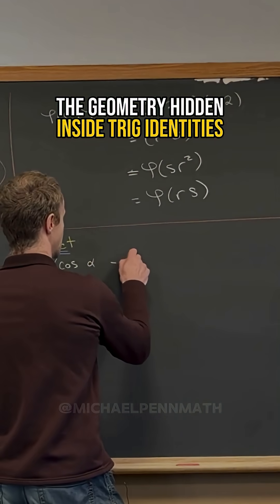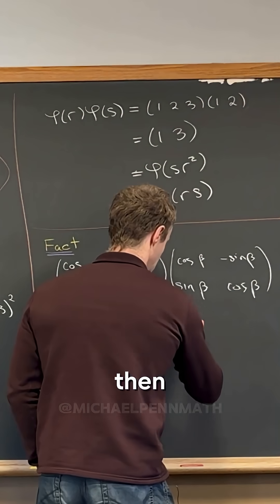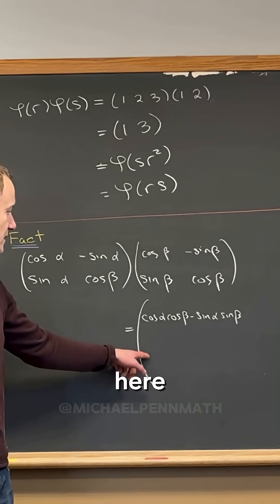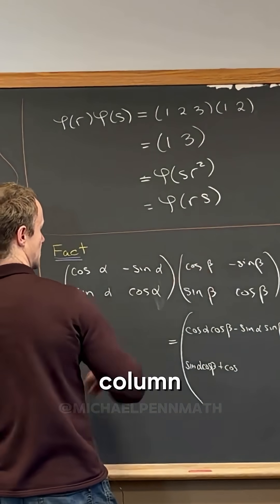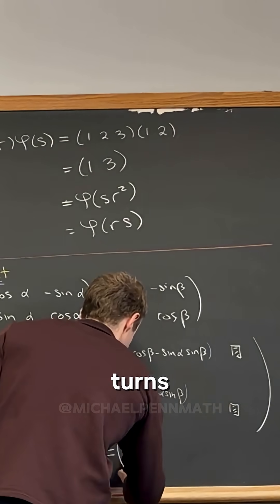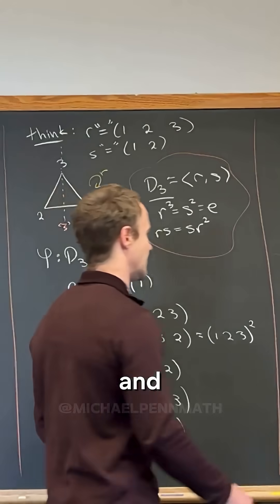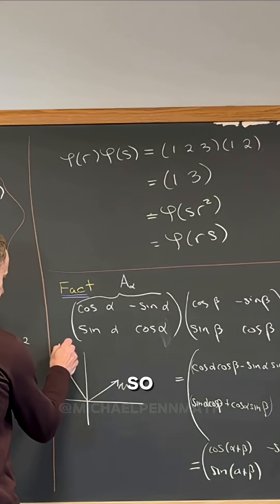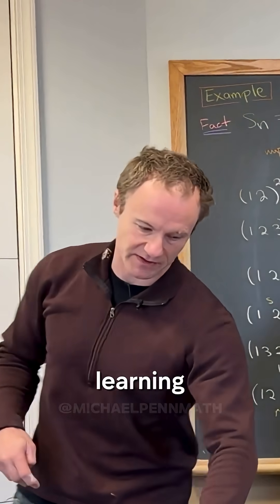Understanding Composition Law for Rotation Matrices